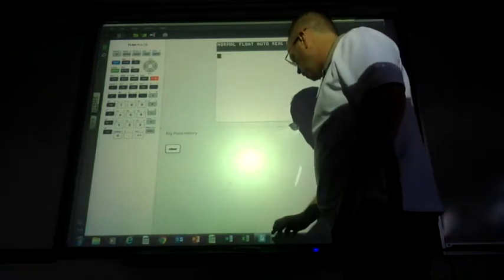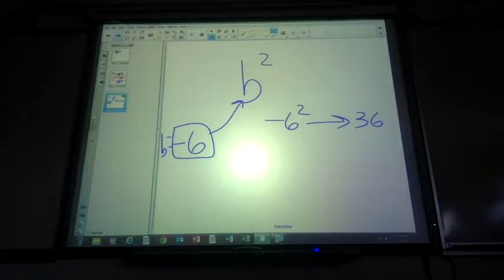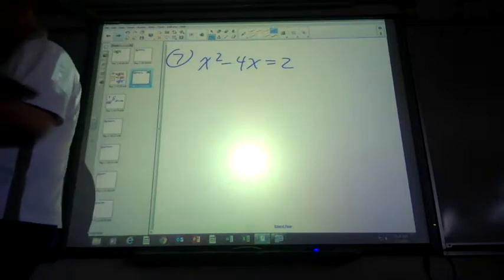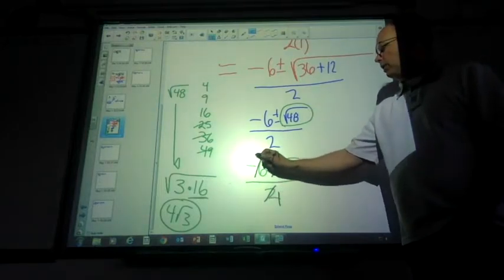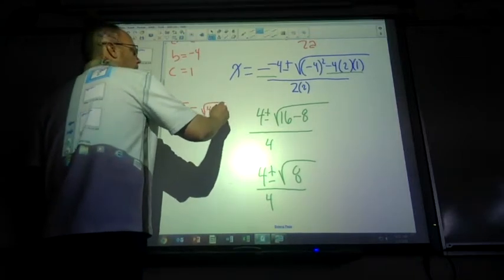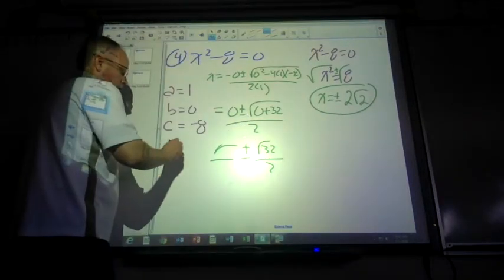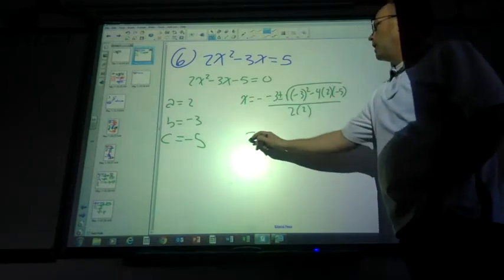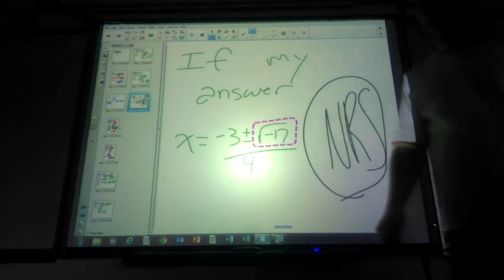CP Algebra 1, May 1 2018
Quadratic equation.  Where do the errors take place?